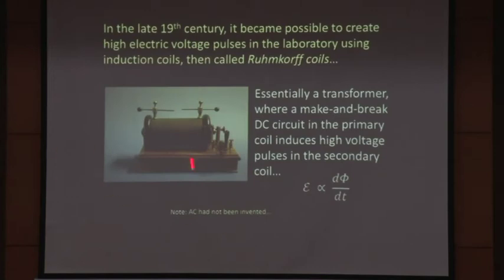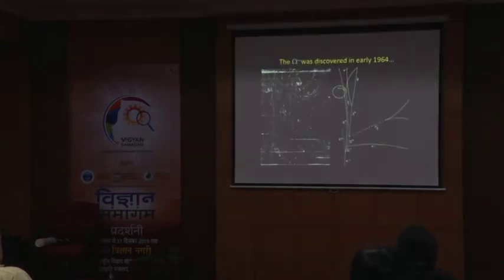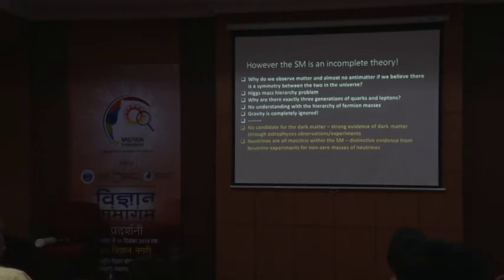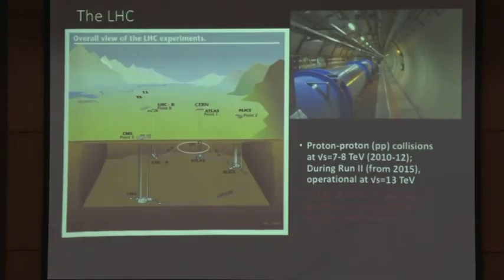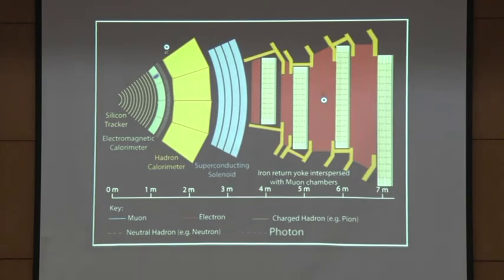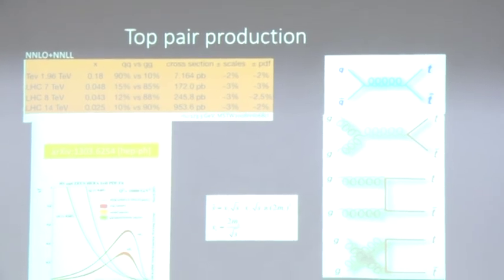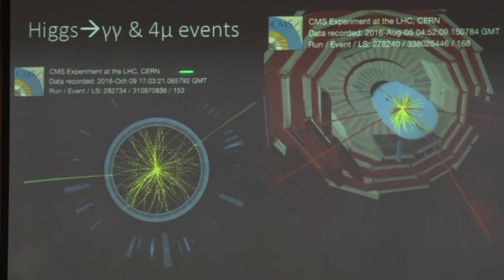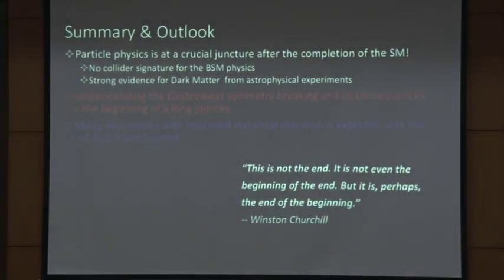From Top Quark to Higgs Boson Discovery by Dr. Prolay Mal (08/11/2019)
Vigyan Samagam - CERN India Week started on 6th November, 2019 at Science City, Kolkata.